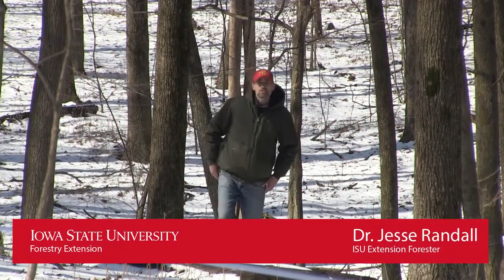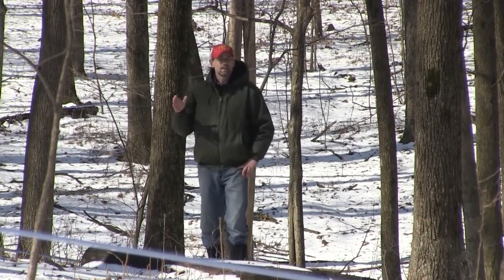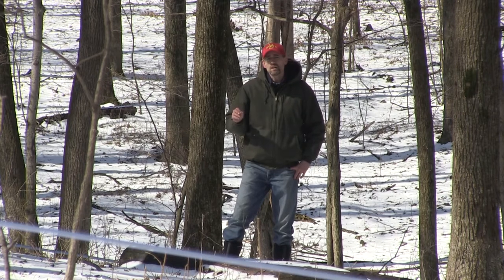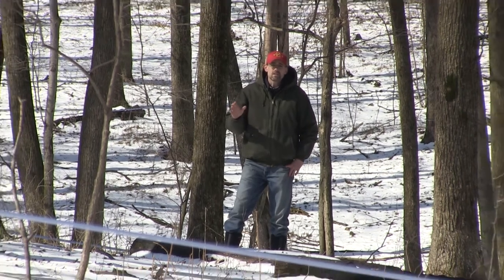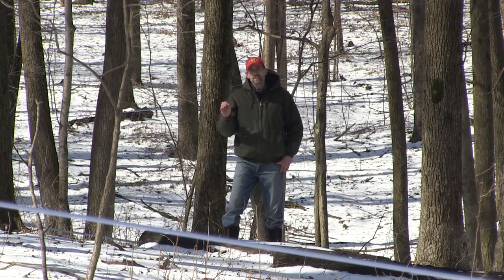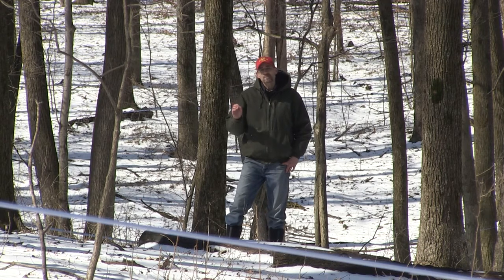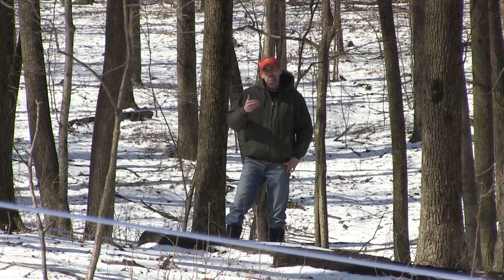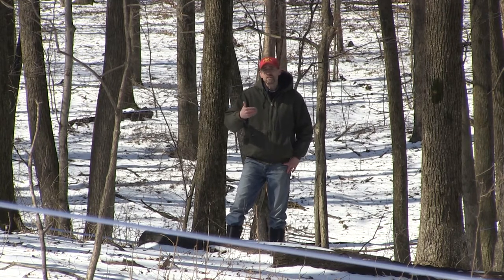Managing your timber for maple sap production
discussing sugarbush management prior to running lines